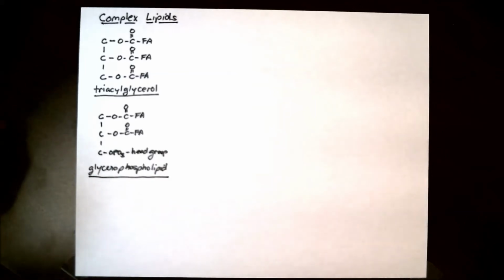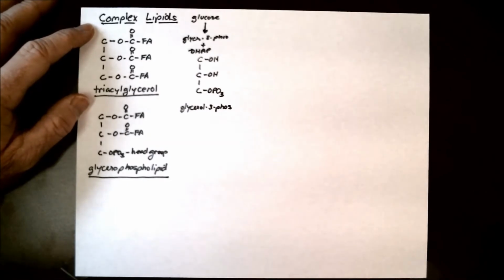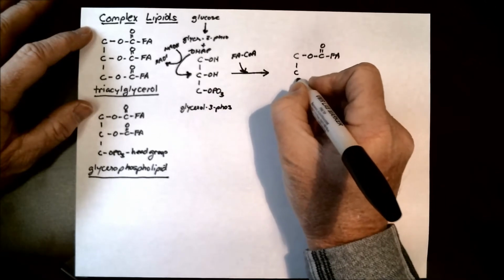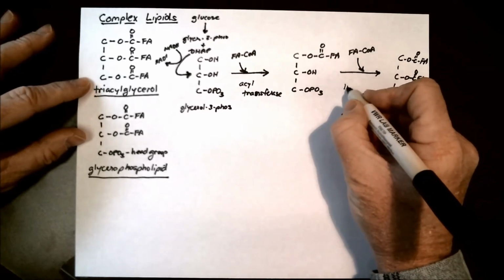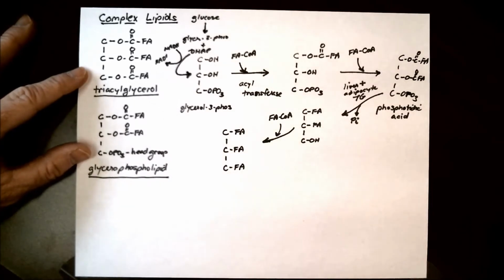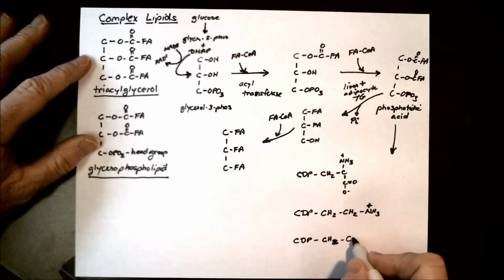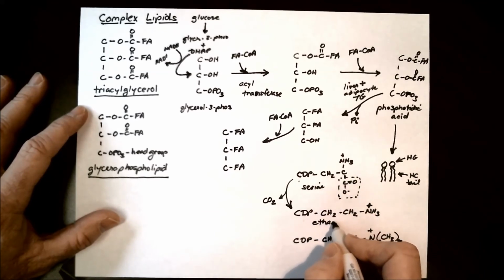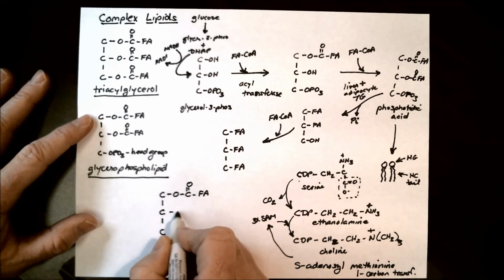33a - Triacylglycerol and Glycerophospholipid Synthesis (12:09)